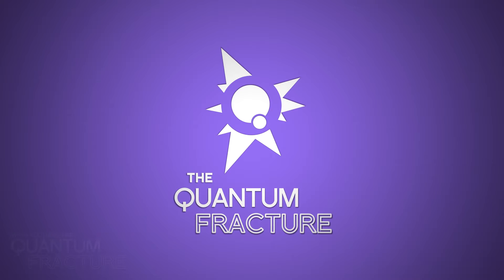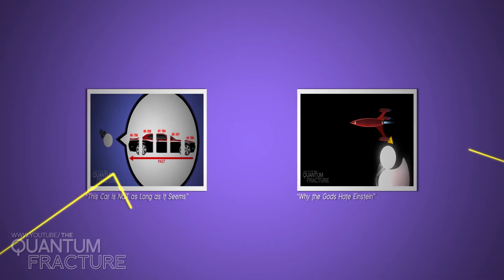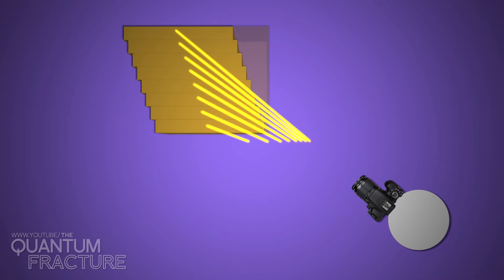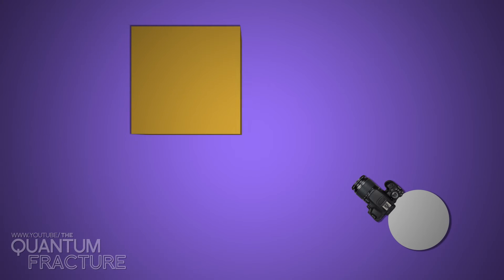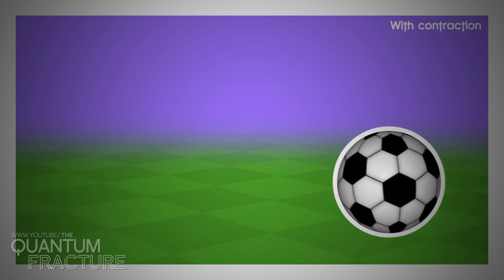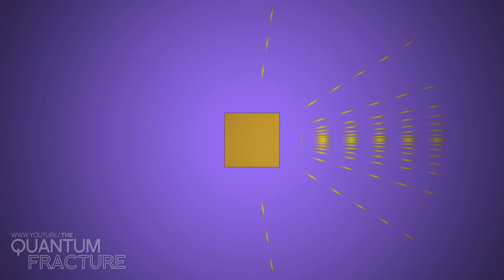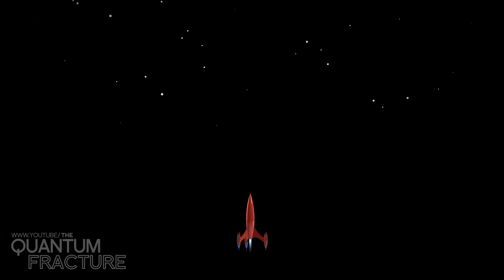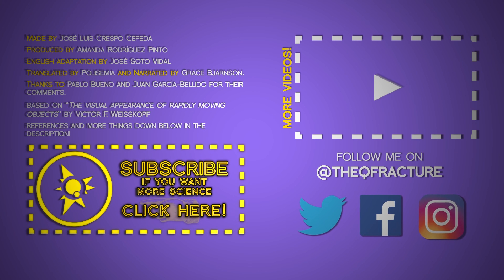What Can You See Moving at the Speed of Light?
If you saw an object moving at near light speed, what exactly would you see? Would you see it contracted? Dilated? Something else entirely?

​Animations shown here are not intended to be precise, but show qualitative characteristics. They have educational purposes

REFERENCES